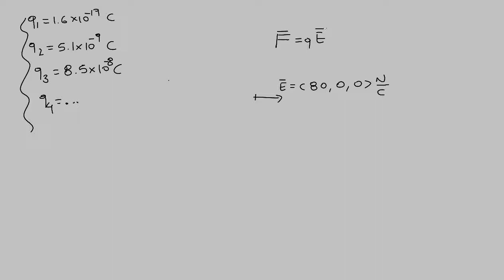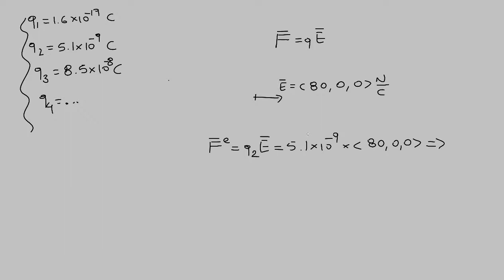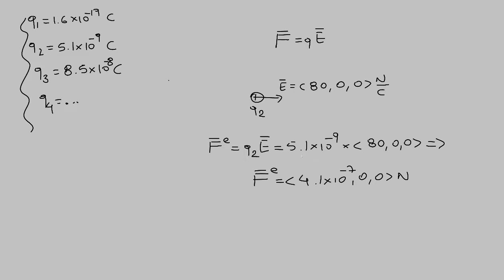Usefulness of electric field (part b)